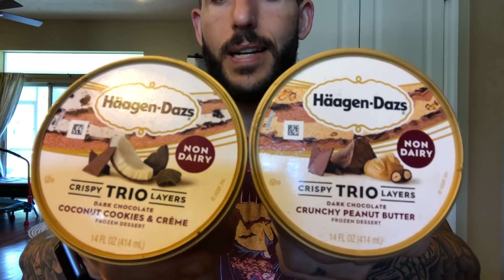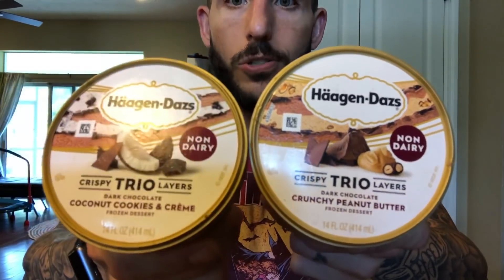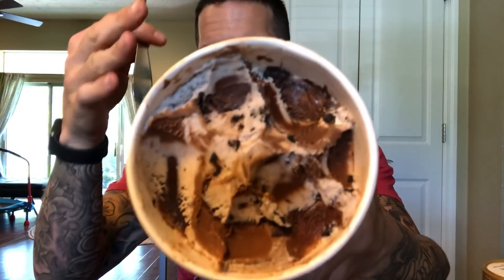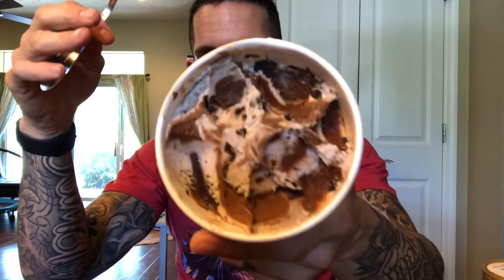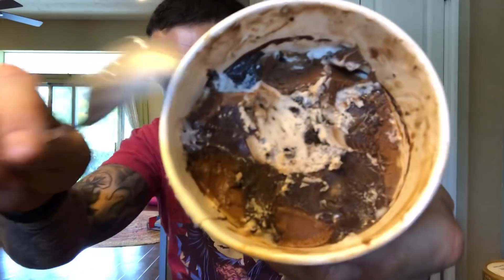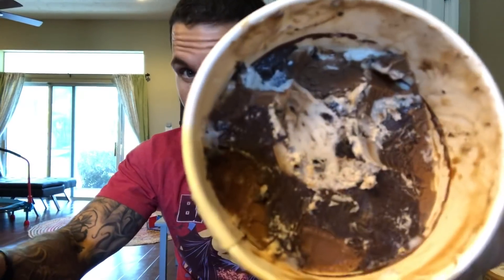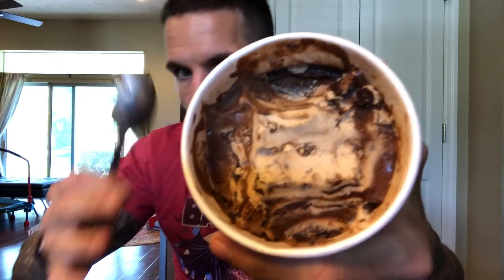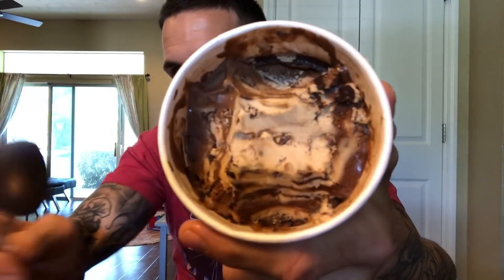Ice Cream Review: Haagen-Dazs' Non-Dairy Trios